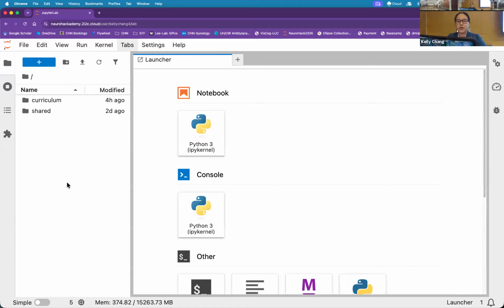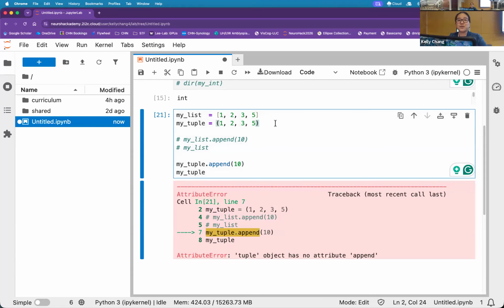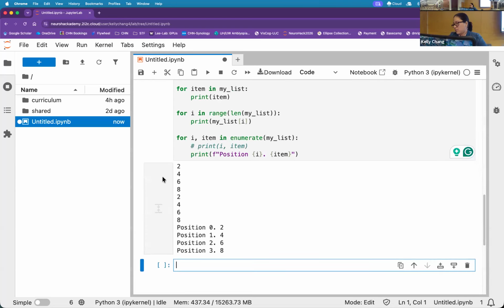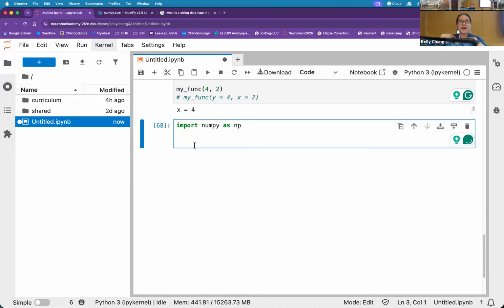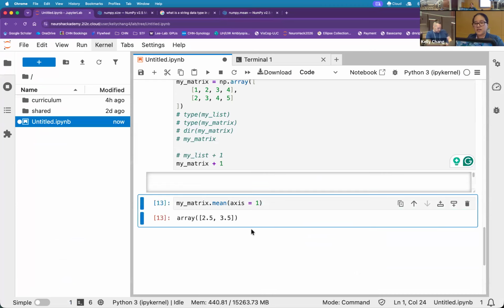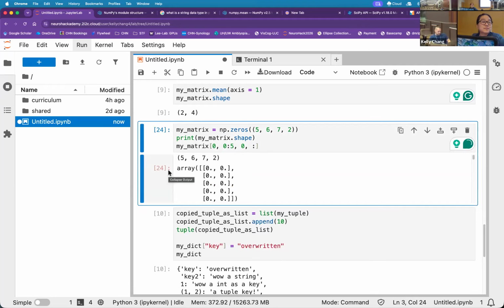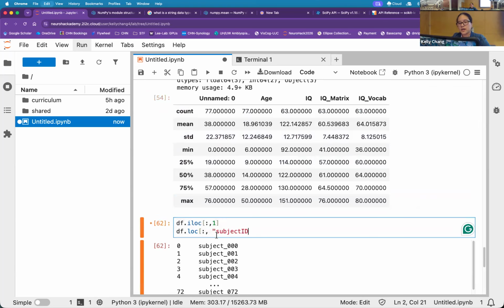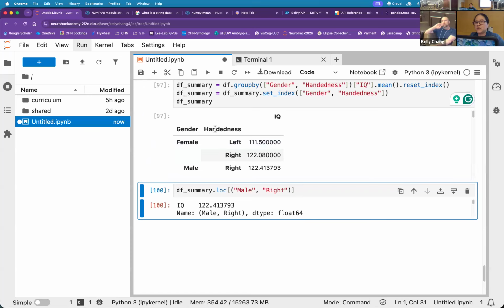NeuroHackademy 2026 | Kelly Chang | Intro to Python